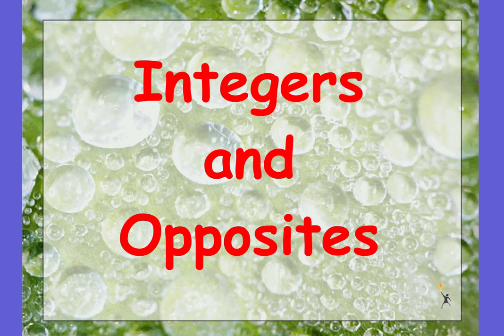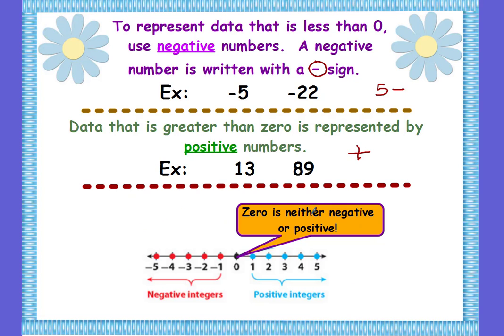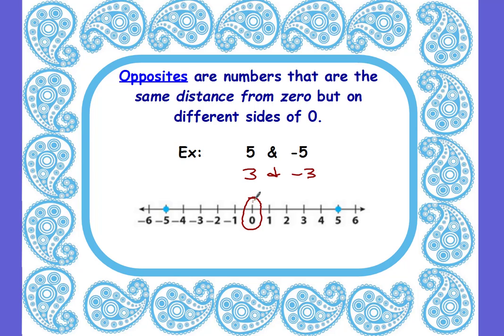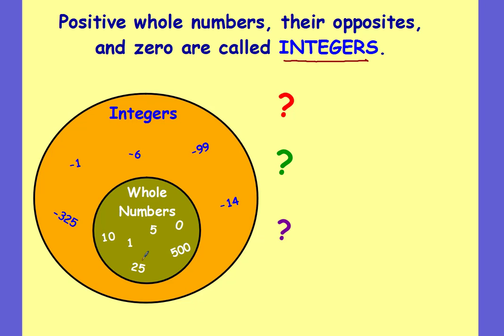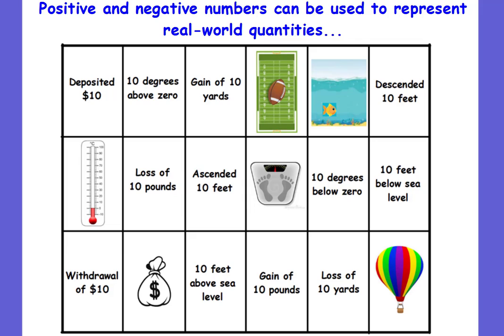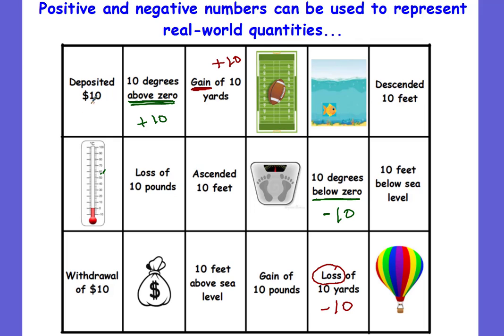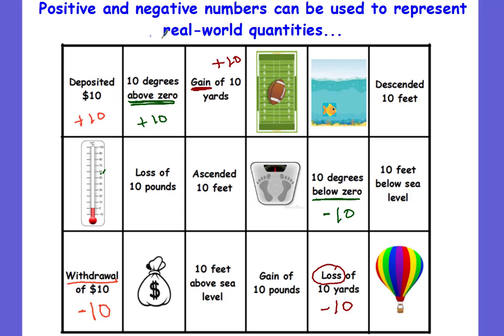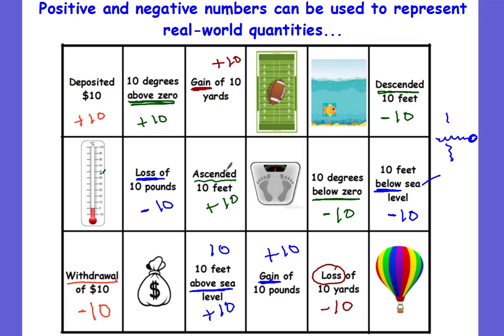Integers & Opposites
A 6th grade lesson introducing integers and opposites